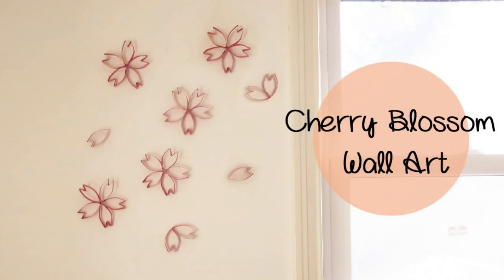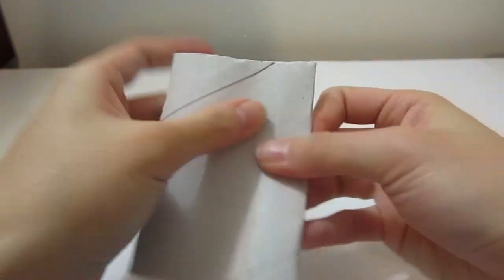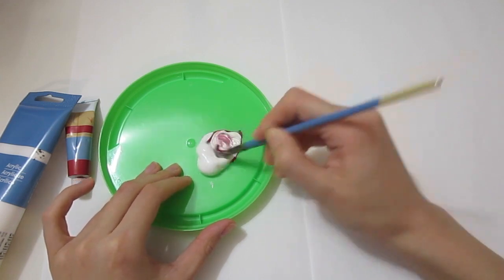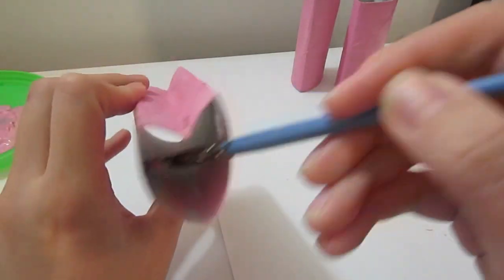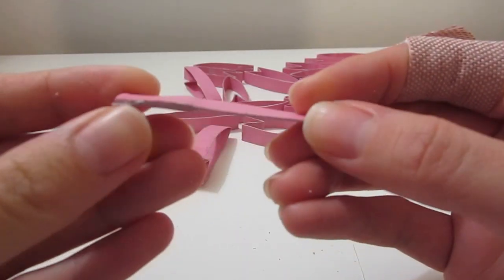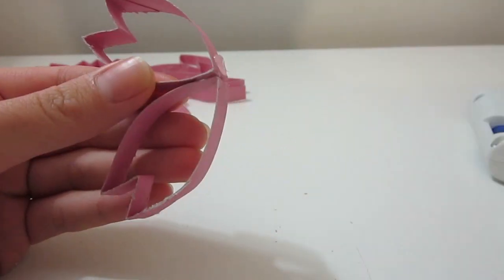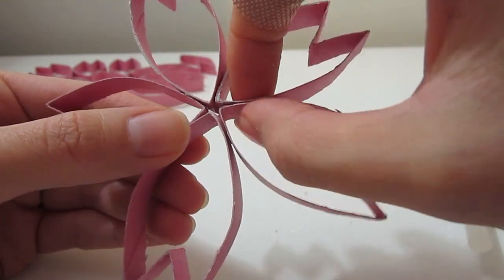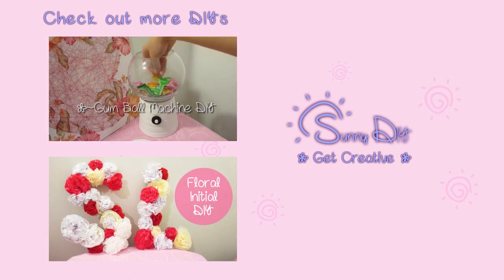Decorative Cherry Blossom Wall Art Using Toilet Paper Rolls - Upcycle DIY | Sunny DIY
This week I am going share with you a beautiful cherry blossom wall art DIY using toilet rolls, it’s so easy and turn out unbelievably pretty

XoXo Sunny